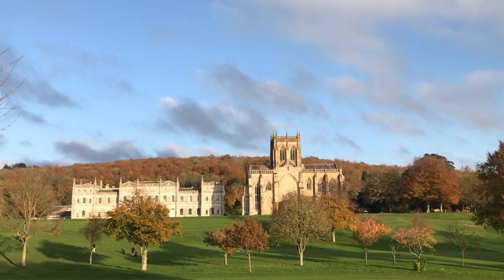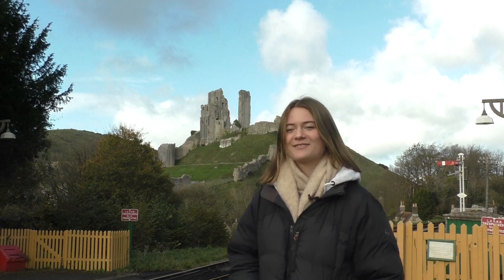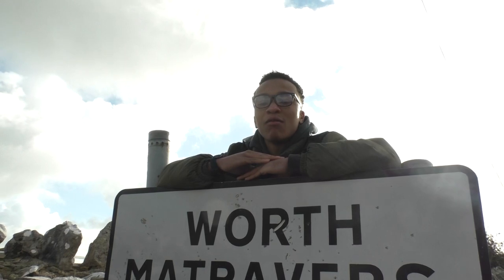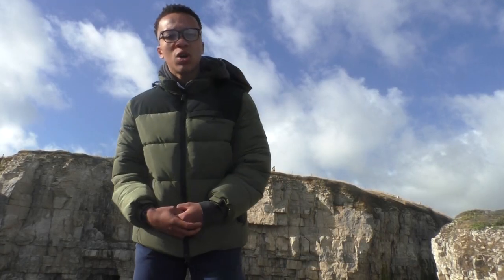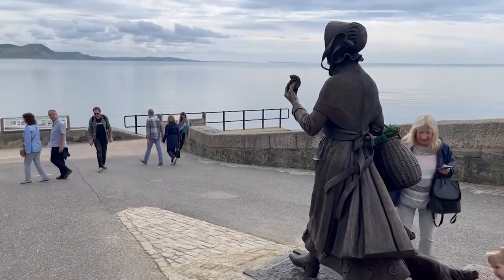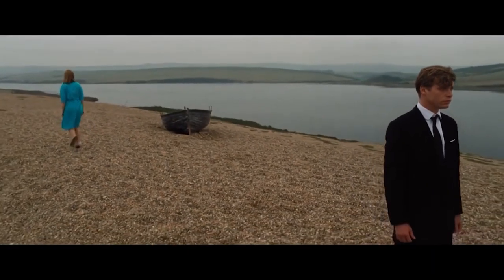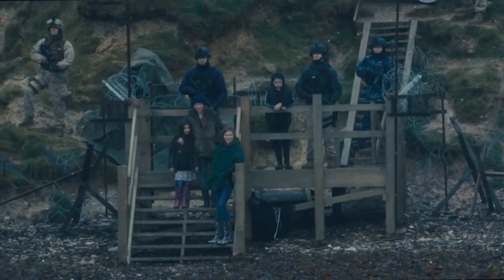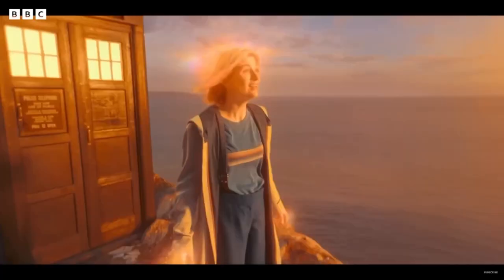Creative Media students present Dorset Film Locations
BTEC Creative Media students have visited a variety of Dorset locations that feature in popular films and TV series. They planned the shoots, filmed on location, and edited this short documentary.